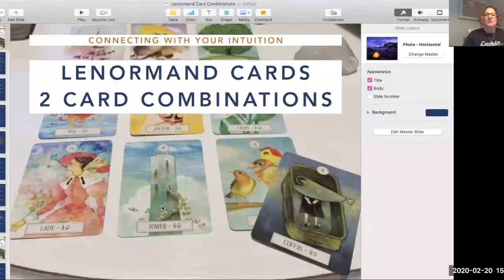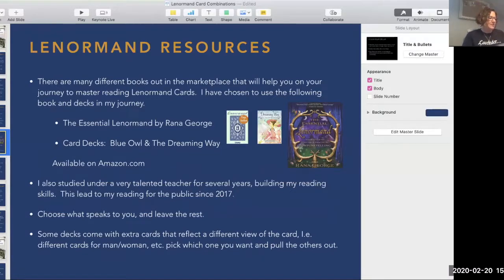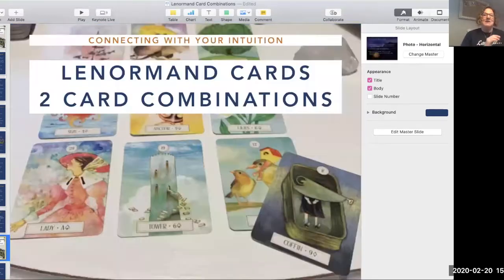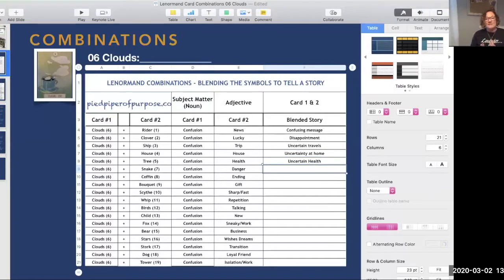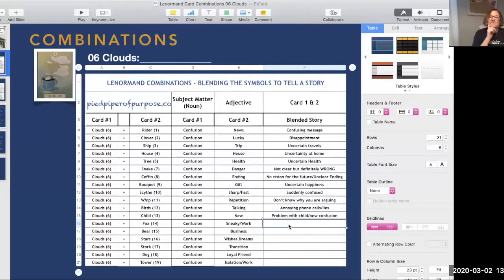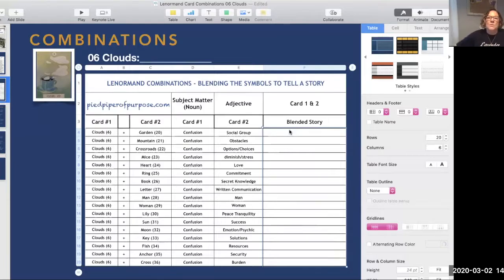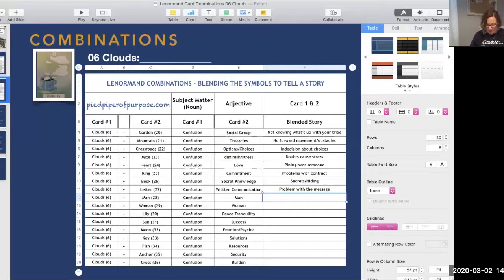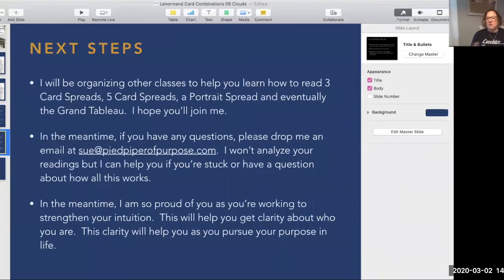06 CLOUDS - Lenormand 2 Card Combo 06 Clouds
This Video is all about combinations with 06 CLOUDS

Learning to Read 2 Card Combinations with Lenormand Cards

IF YOU'VE WATCHED ONE OF THE PREVIOUS LENORMAND LOVERS STL VIDEOS IN THIS SERIES ABOUT 2 CARD COMBOS: IN THAT CASE, YOU CAN SKIP THE FIRST 6:38 MINUTES OF THIS VIDEO AS IT IS A REPEAT OF BASIC INFORMATION.

Learning to read 2 card combinations is one of the building blocks in building your intuition and card reading skills. Don't skip this process; it will strengthen your ability to read for yourself and others!

The starting point is to identify and connect YOUR meaning to each card. You choose one word for each card based on what the symbol on the card means to you. We call this our Spirit Vocabulary.

By doing this, you will always be able to 'read' for yourself and others by telling the story in the cards based on your own Spirit connection to each card, and it's relatively simple.

However, it would help if you spent the time to identify your Spirit Vocabulary for each card. That's what we do in the introductory Video to Reading Lenormand cards 00 Lenormand Symbols - Spirit Vocabulary.

For the completed 2 Card Combo list using MY Spirit Vocabulary. (this is a great tool but don't skip working on your own Spirit Vocabulary for each 2 Card Combo)

Hi, it's Sue. I work with people like you who are looking for answers to life's pressing questions, especially in the areas of love, finances, career, family, or health.

I help women who dream of a life with more meaning, but don't know where to look, find clarity through coaching and create an action plan to pursue their soul's calling.

They have questions about the path they're currently on. Some nights they lay awake, wondering if what they're doing is leading them someplace they don't want to go.

Maybe they're at a fork in the road, facing a significant decision in their life. They're wondering about a relationship. Are they the one? Or maybe they sense they should be doing something more meaningful with their career, but they're unsure.

Together, with an Intuitive Reading, we can get you clarity around your situation, giving you peace of mind that you're on the right path.

Clarity + Guidance from Spirit = Peace of Mind

A Lenormand Card Reading allows you to find the answers you seek so you can sort things out and move forward with your life. They help you make the decisions you need to make to release the uncertainty in your life.

If you are interested in learning more about your Life Purpose, please check out my FREE Life Purpose Statement webinar. Here is the link.

If you are interested in a bite-size offer of life coaching, check out:

With Purpose,
Sue